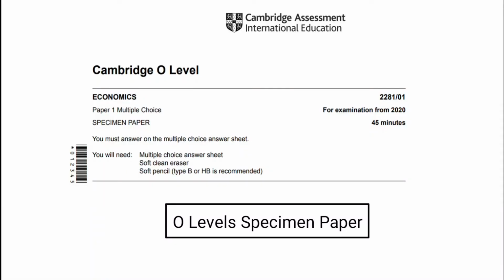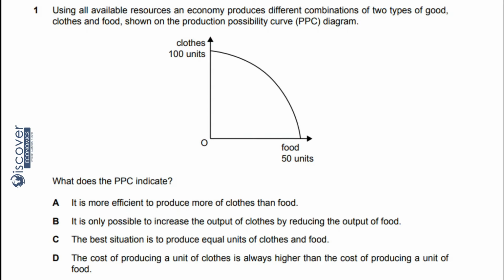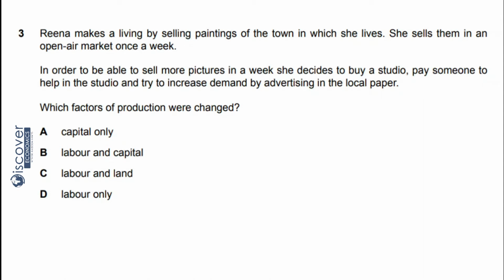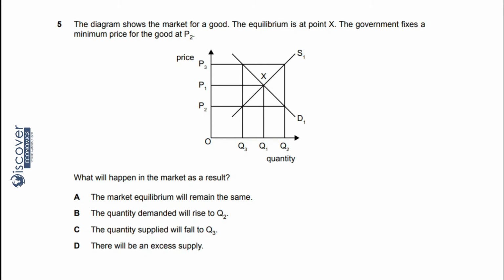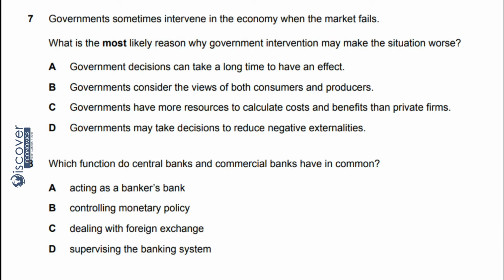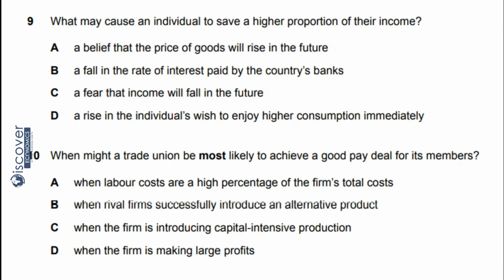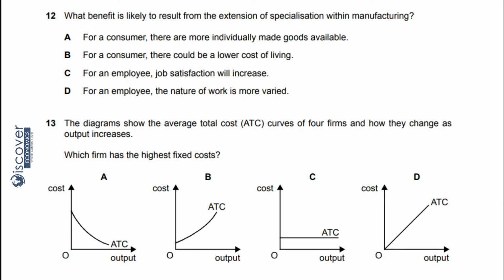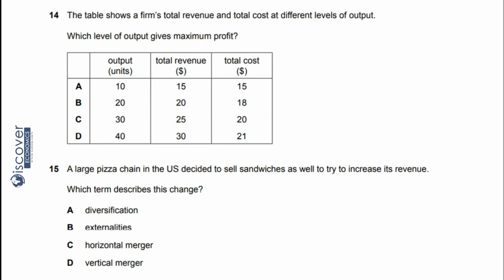Economics O Levels Paper 2020 Part 01 | English | MBA | BBA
This video provides Solution to Specimen Paper 2020 Published by CIE ( Cambridge international Examinations) with detailed description.